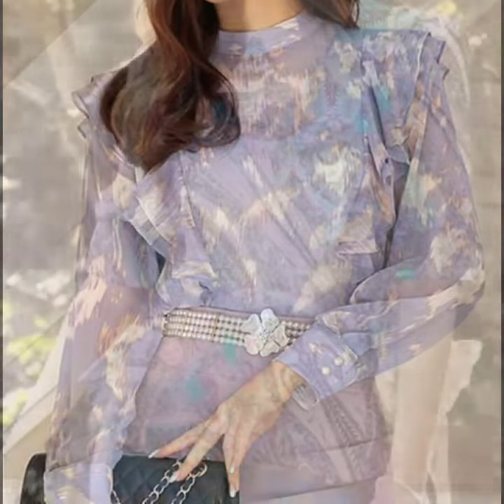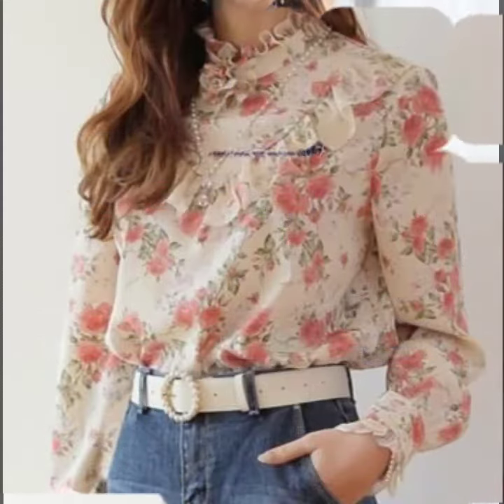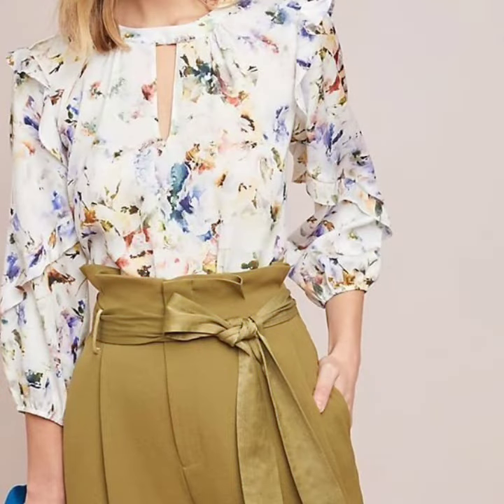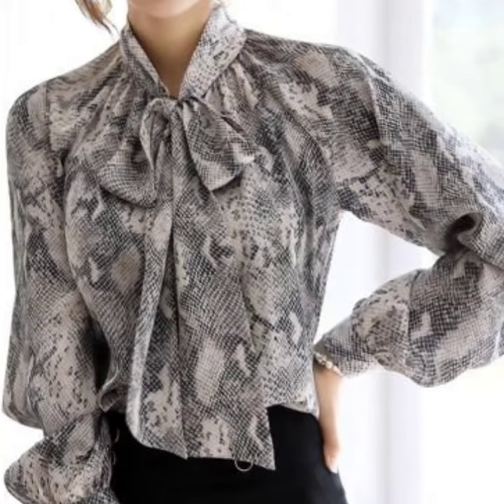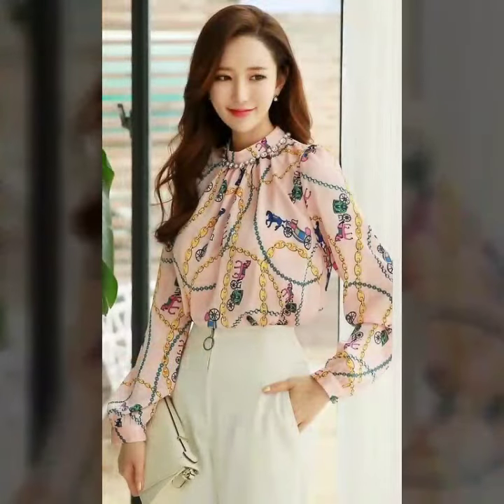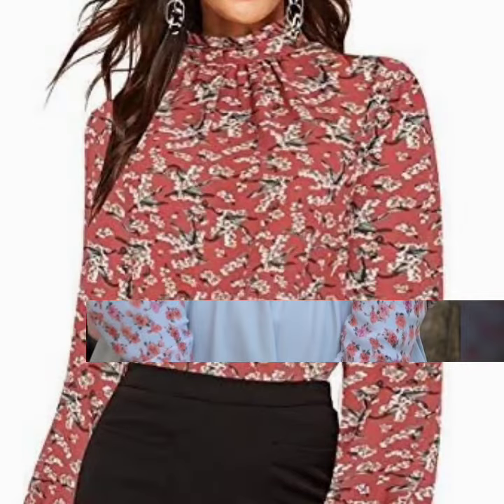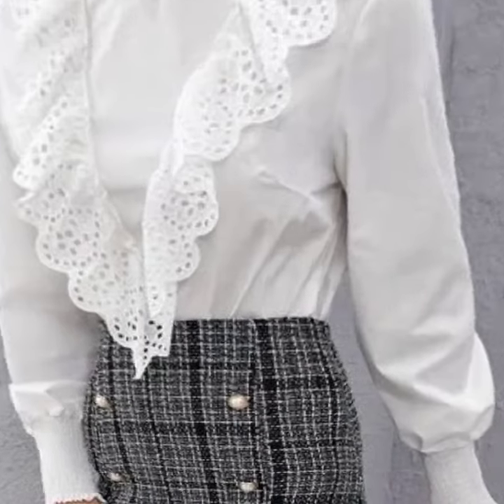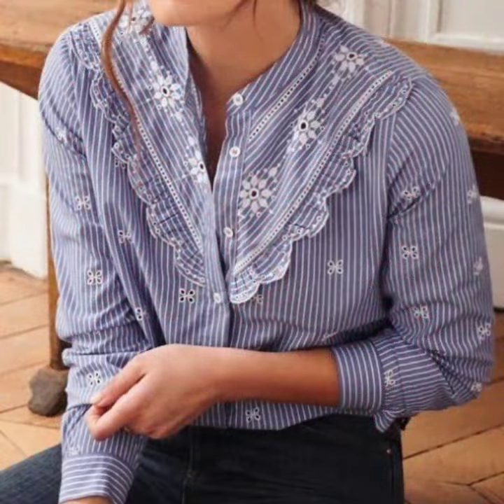Boas ideias de designs de blusa com estampa floral para mulheres que trabalham em 2021